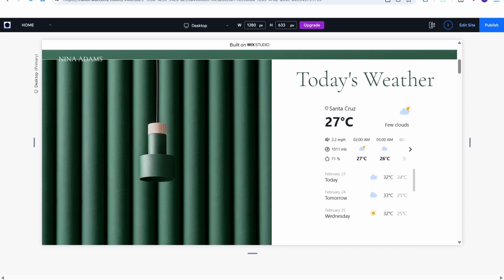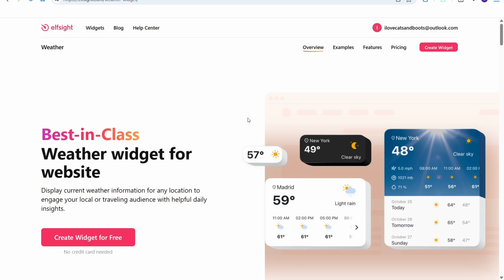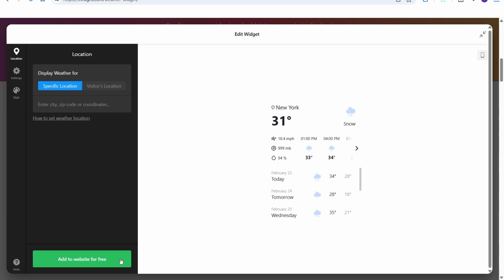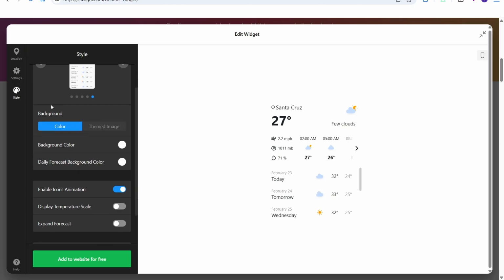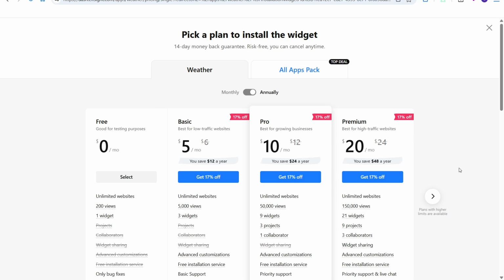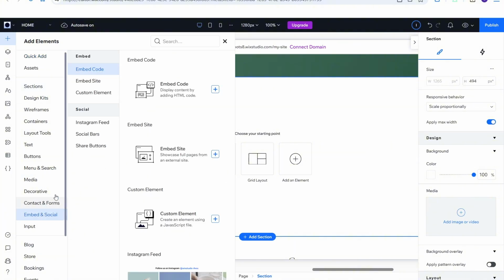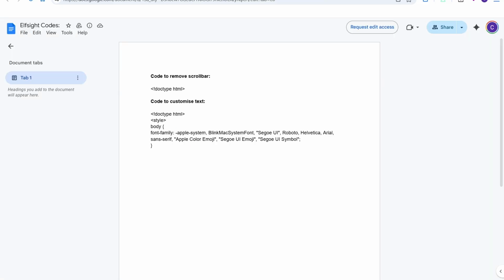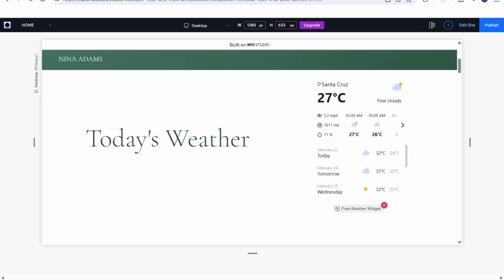How to Add Weather Forecast in Wix Studio [For FREE]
Learn how to add weather widget in Wix Studio and insert a weather app on your website to display real time conditions. This tutorial shows how to embed a weather widget in Wix Studio step by step using a free widget.